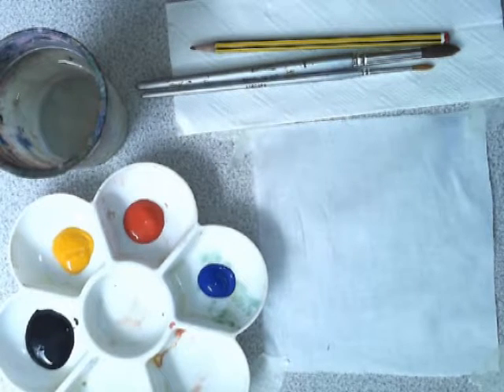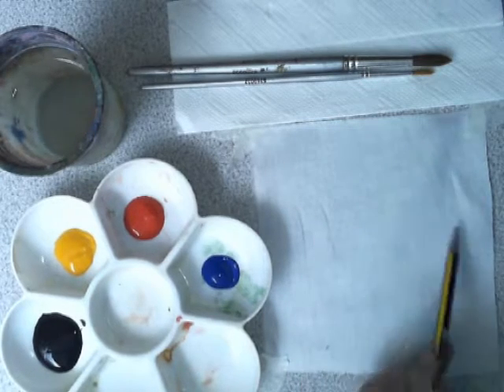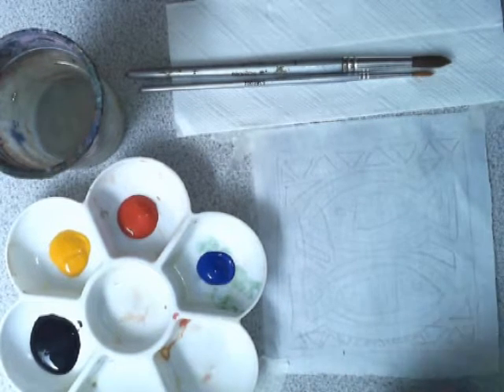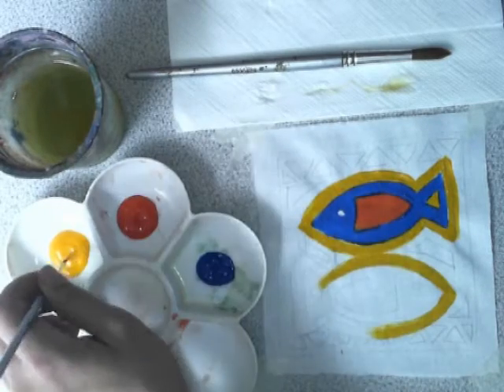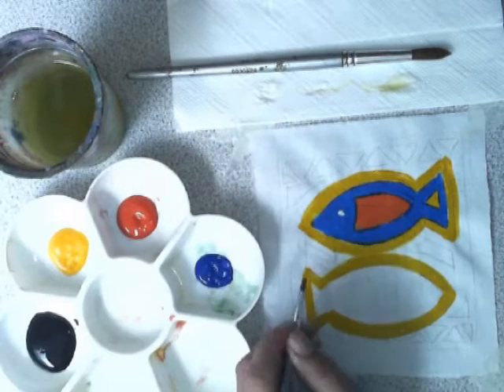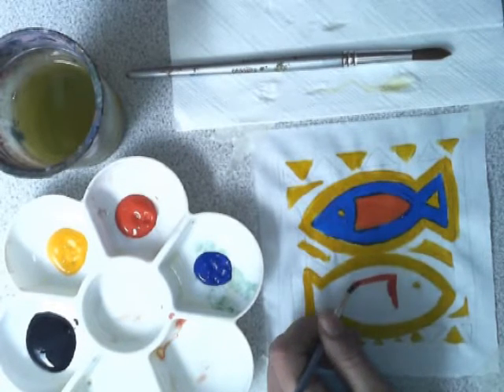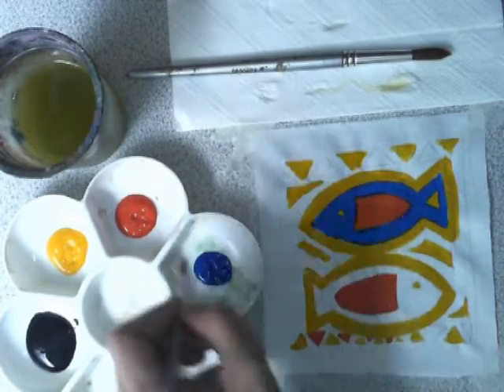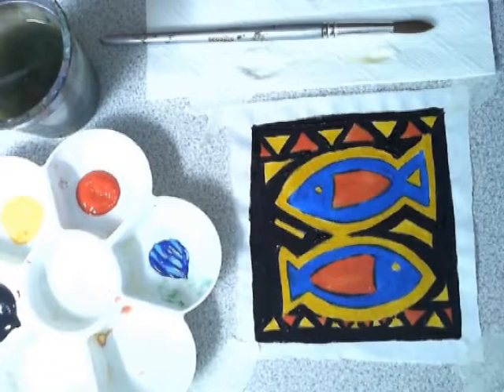Mola inspired painting on fabric tutorial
this is a tutorial for an art class project inspired by Mola art of the Kuna people of panama.